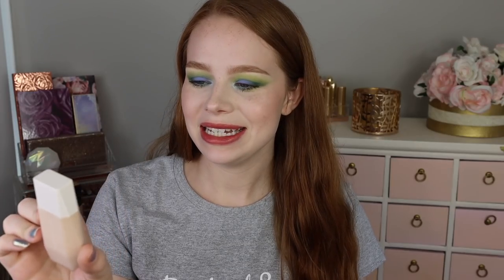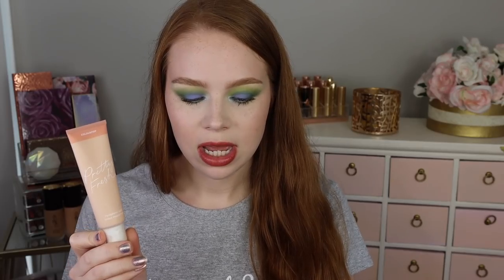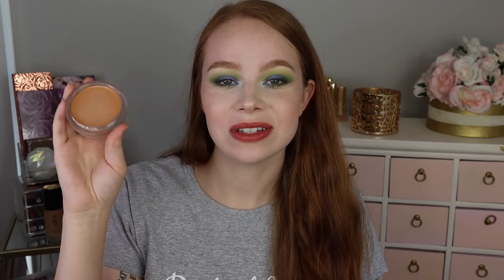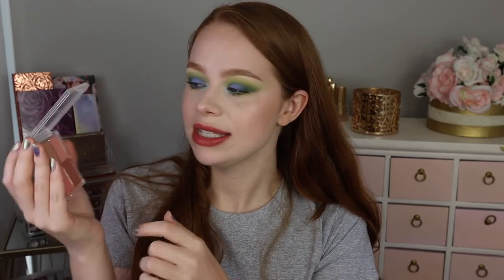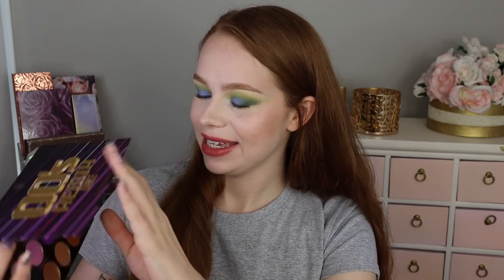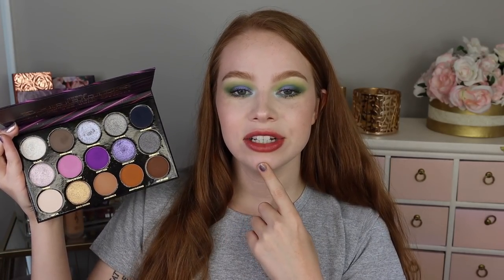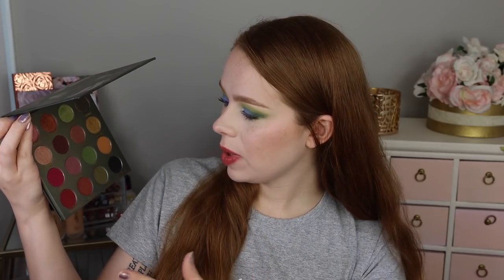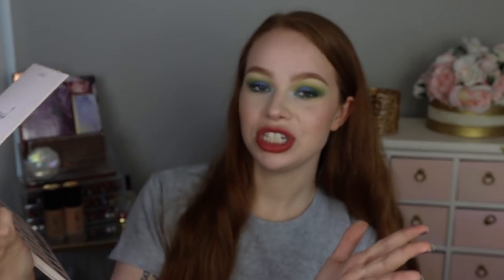Reviewing All The Makeup I’ve Bought in 2021 (April-June Purchases)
Hi makeup lovers! Today I’m sharing quick reviews on all of the makeup I’ve purchased in 2021 from April to June! Definitely some regrets and some new favorites.

P R O D U C T S
Fenty Eaze Drop Skin Tint - Shade 1
Colourpop Pretty Fresh Tinted Moisturizer in Fair 1N
Fenty Bright Fix Eye Brightener in Rose Quartz 01 and Golden Ivory 02
Tower 28 Bronzino in Sun Coast
Juvias Place Bronzer Duo in Light
Sol Body Bronzing Balm in Fair
Tower 28 Golden Hour Cream Blush
Colourpop Extra Glazed Face Palette
Huda Beauty Light Glow Obsessions Palette
Natasha Denona Super Glow Highlighter in Fair
Colourpop Brow Gel in Blonde
Juvias Place Shade 1 Primer
Colourpop Stone Cold Fox Palette
Dose of Colors x Nyma Tang Coral Lip Set & Nude Lip Set
Tower 28 Lipgloss in Cashew

I'm twenty-four.

Mail?